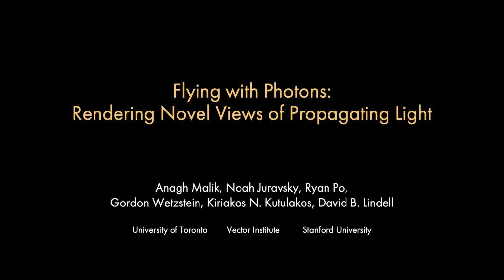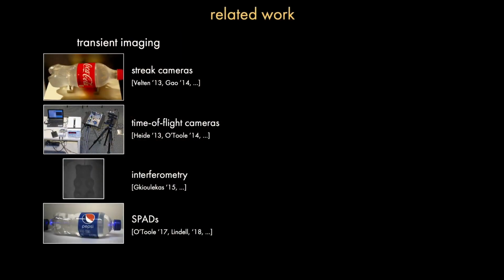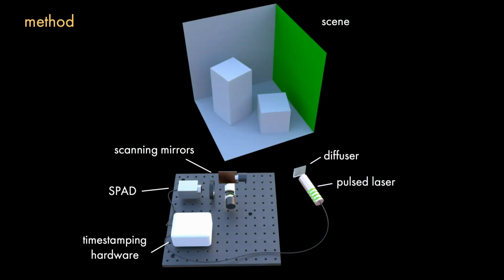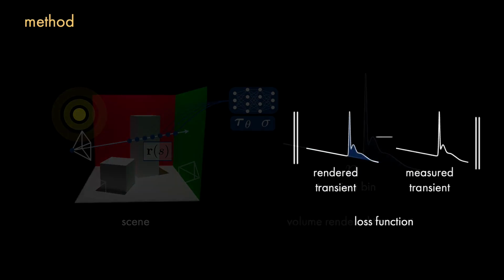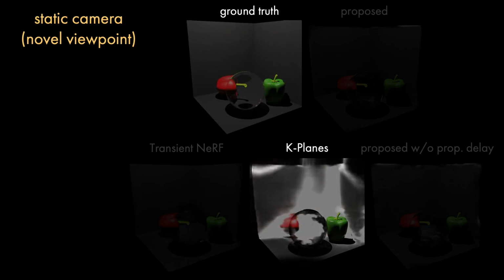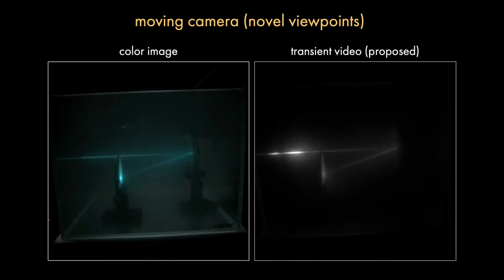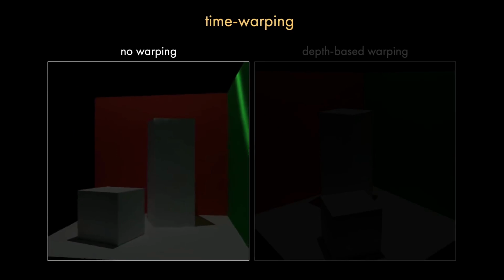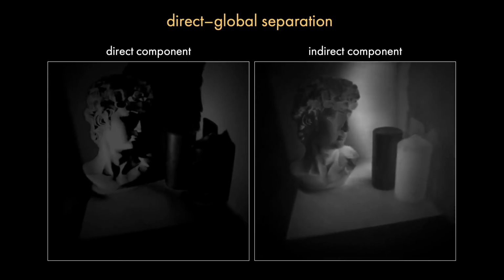Flying with Photons: Rendering Novel Views of Propagating Light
We present an imaging and neural rendering technique that seeks to synthesize videos of light propagating through a scene from novel, moving camera viewpoints. Our approach relies on a new ultrafast imaging setup to capture a first-of-its kind, multi-viewpoint video dataset with picosecond-level temporal resolution. Combined with this dataset, we introduce an efficient neural volume rendering framework based on the transient field. This field is defined as a mapping from a 3D point and 2D direction to a high-dimensional, discrete-time signal that represents time-varying radiance at ultrafast timescales. Rendering with transient fields naturally accounts for effects due to the finite speed of light, including viewpoint-dependent appearance changes caused by light propagation delays to the camera. We render a range of complex effects, including scattering, specular reflection, refraction, and diffraction. Additionally, we demonstrate removing viewpoint-dependent propagation delays using a time warping procedure, rendering of relativistic effects, and video synthesis of direct and global components of light transport.